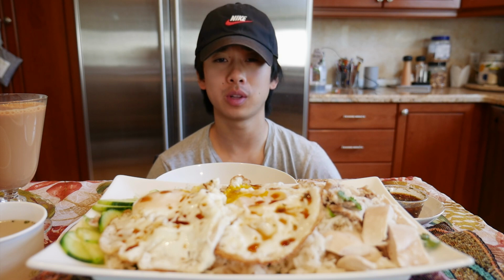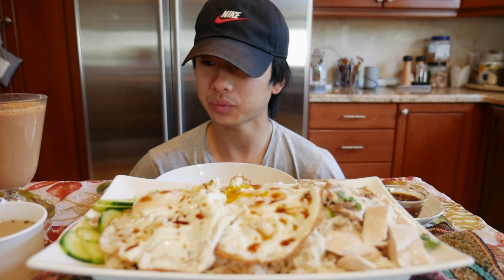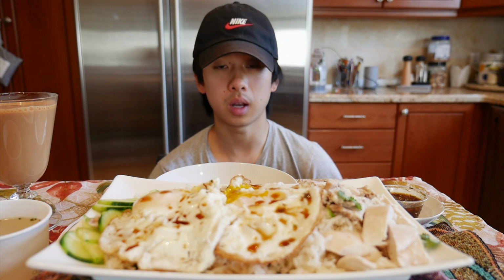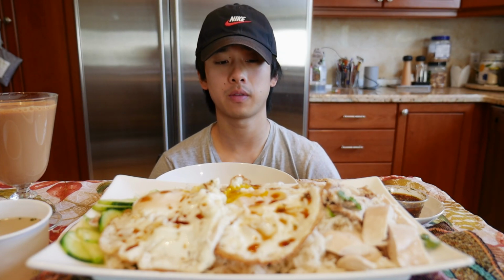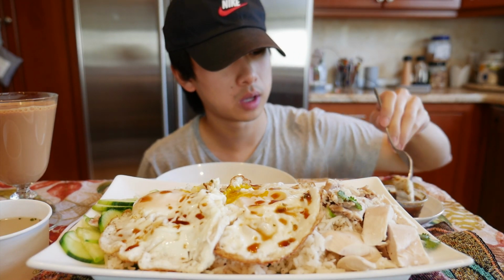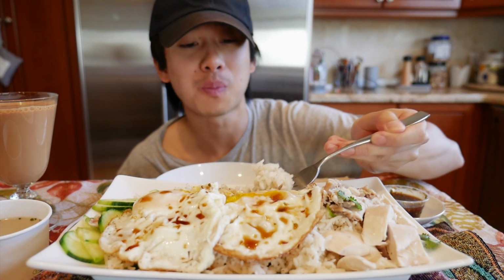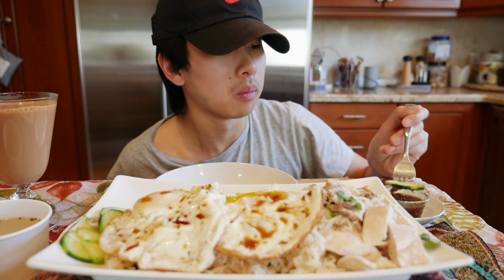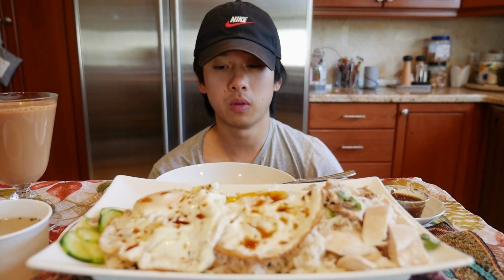Hainanese Chicken Rice Mukbang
Leaving off from Hunter x Hunter episode 11, 50 hours have been deducted from the examinees to complete the rest of this exam.  The examinees are put in a room where they had to waste their time.  Gon and Killua are having the time of their lives just being boys.  Kurapika and Leorio spend time reading books, while I don't care about Tonpa.  Once the time clock expires, two doors are in front of the examinees.  One has a long path where everyone can pass while the other door offers a shorter path but only 3 can pass.  Which door will the examinees choose?